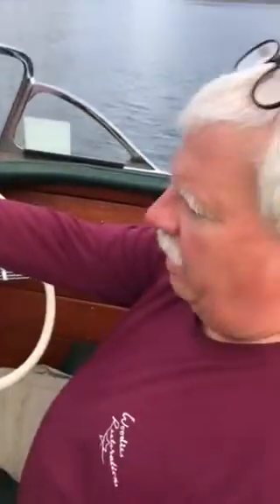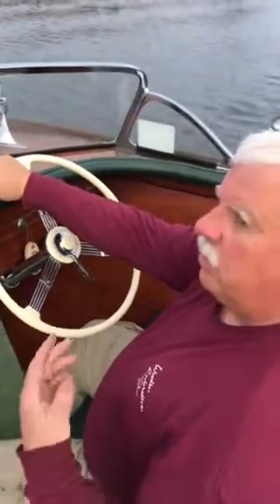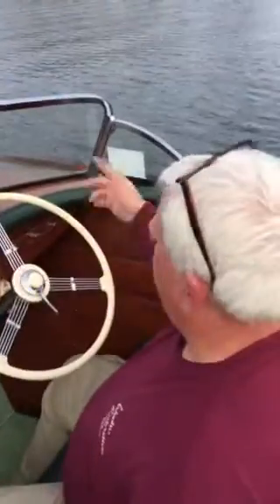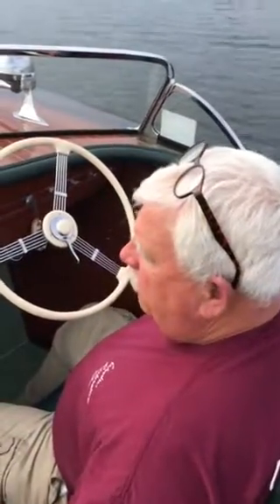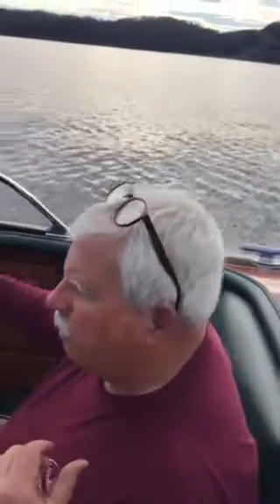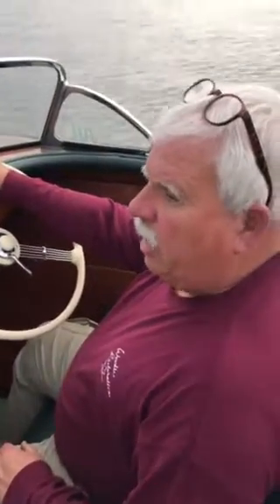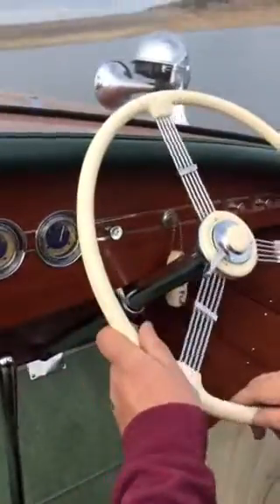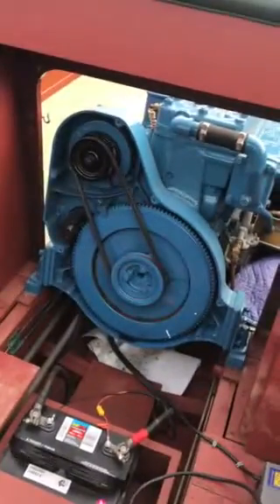Update on 1941 Chris Craft Sportsman with W engine!